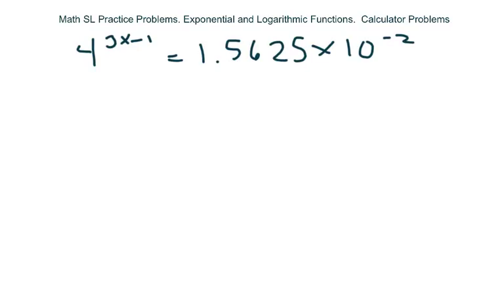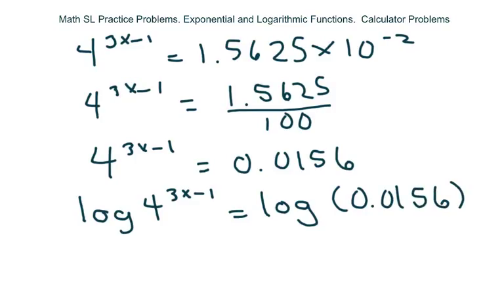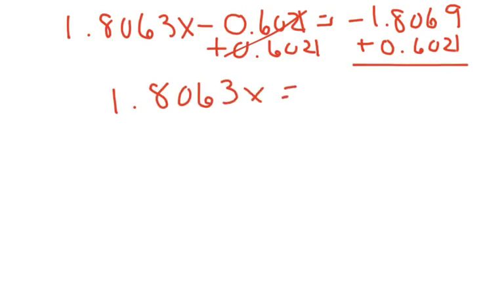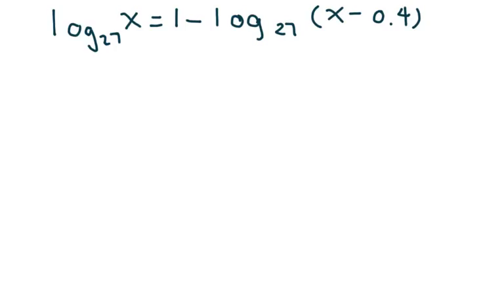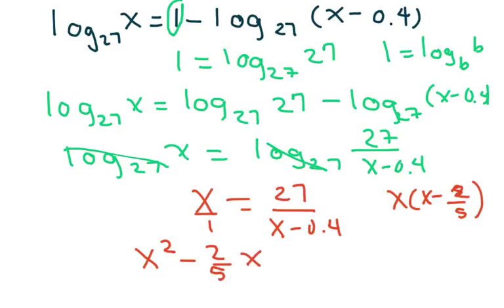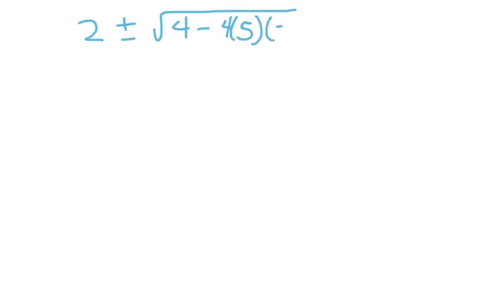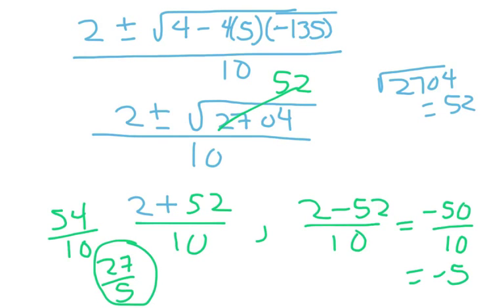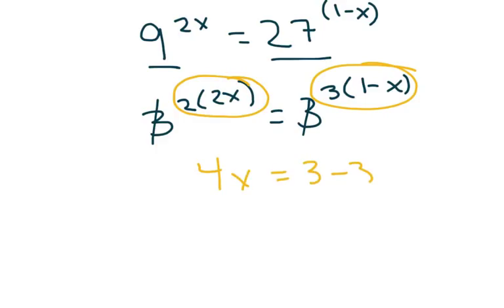Calculator exponential and logarithmic functions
Math SL practice problems